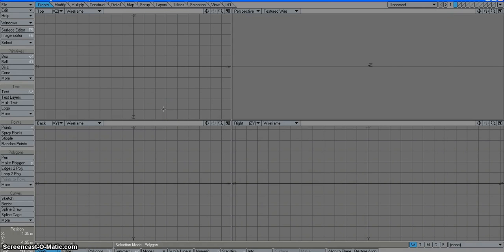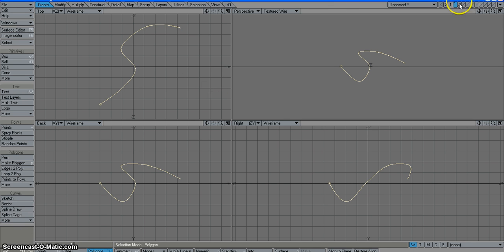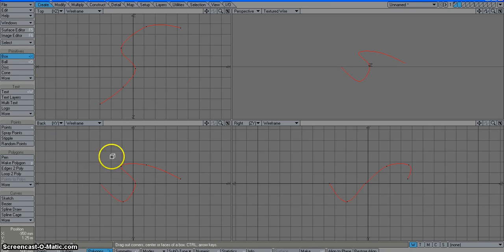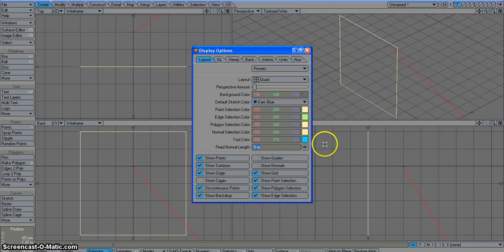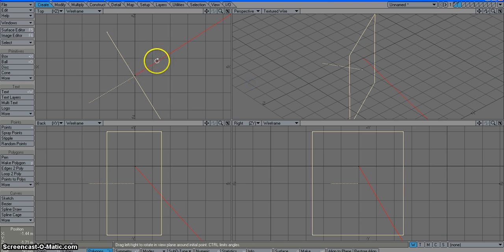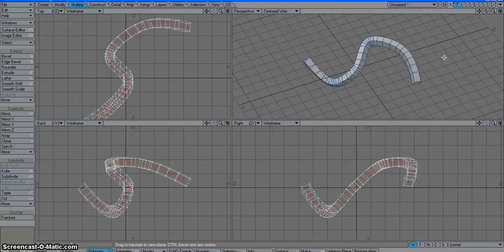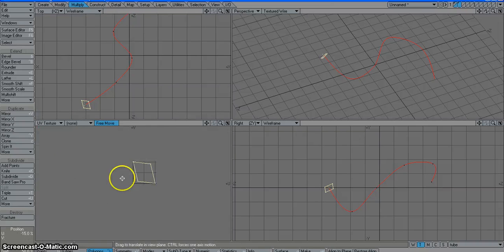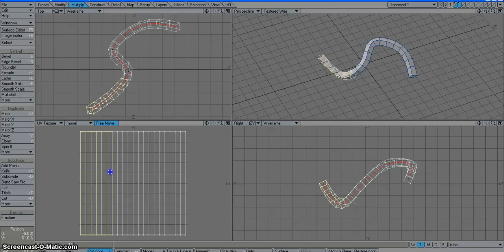TUTORIAL:Rail Extrude Basics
Rail extrude using Lightwave 3D. How to line up the template polygon  with the background rail or spline to get the best results. Also shows how to create a UV map on the template polygon so that the rail extruded geometry is properly UV mapped.